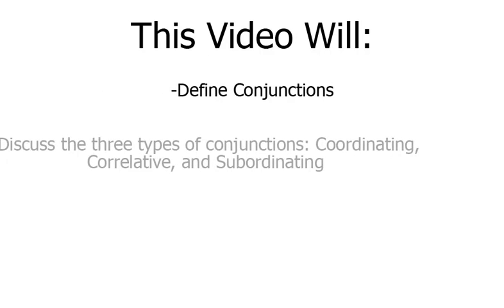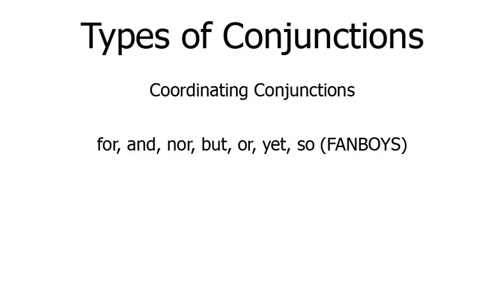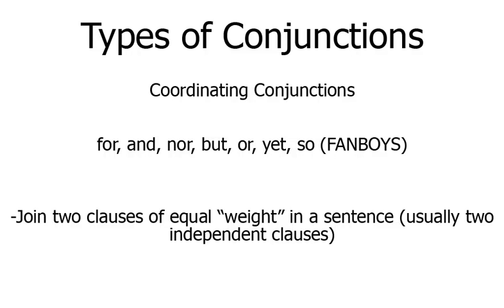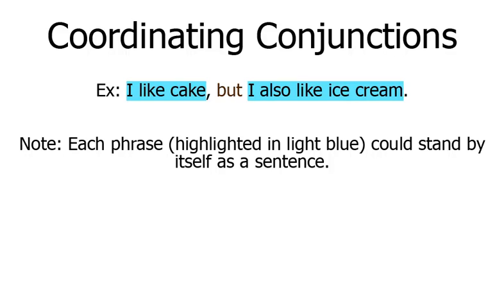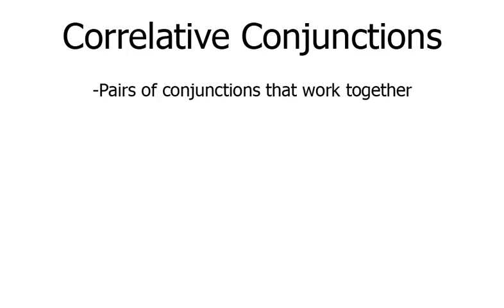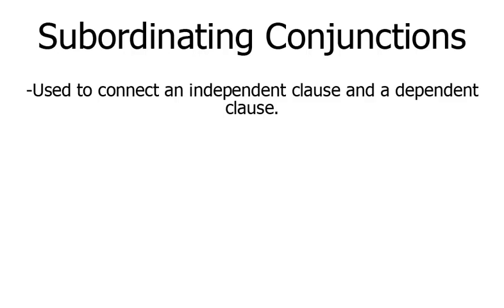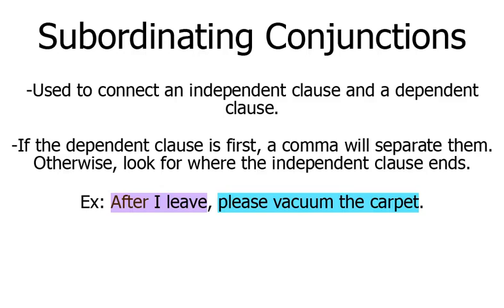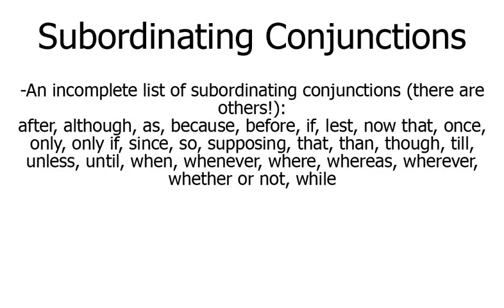English Grammar Part 8/8: Conjunctions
In this video, we wrap up our series on the eight parts of speech in English by discussing conjunctions: coordinating, correlative, and subordinating!